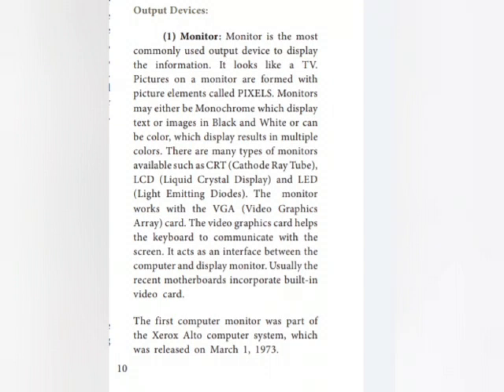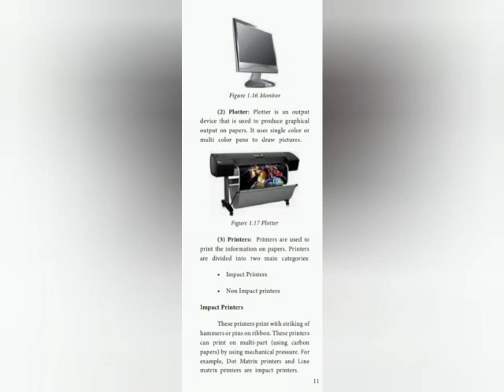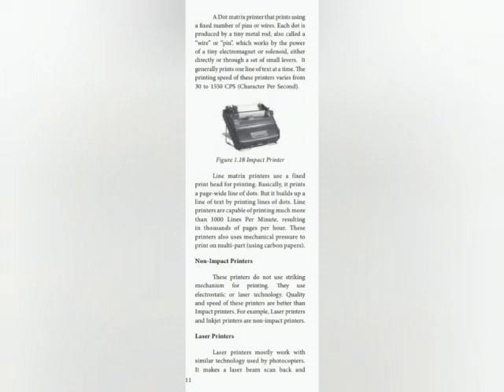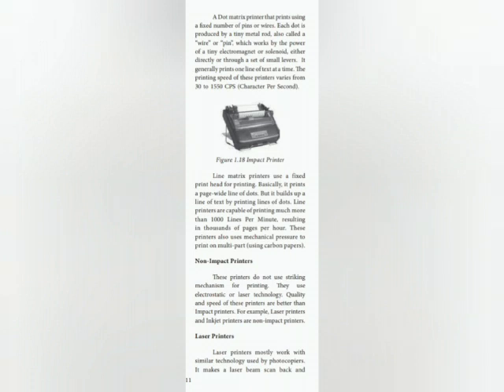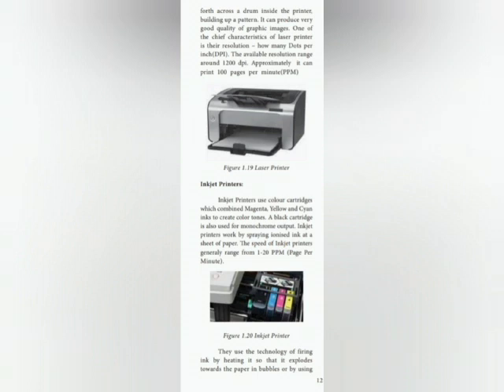Output devices | class 11 | chapter 1 | Introduction to computers |class XI | Kulanthaigal Ulagam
This video tell about output devices
Some examples of output devices are given below: I) Monitor II) Printer III) Speaker IV) Headphones V) Projector VI) GPS VII) Sound Card VIII) Video Card IX) OMR X) Braille reader